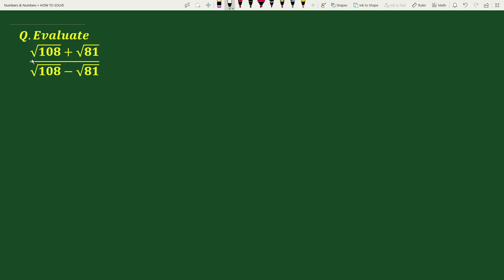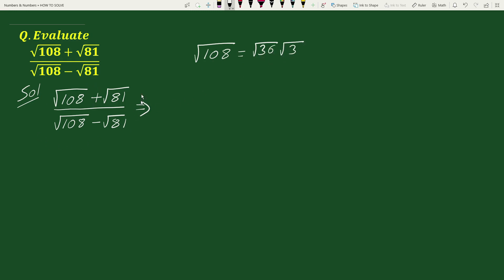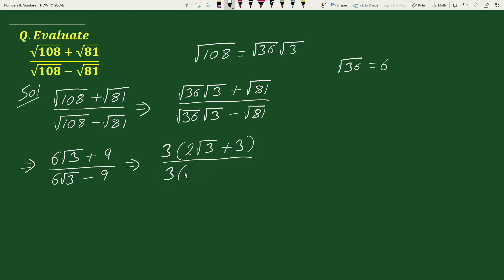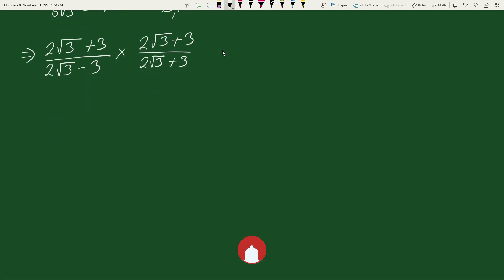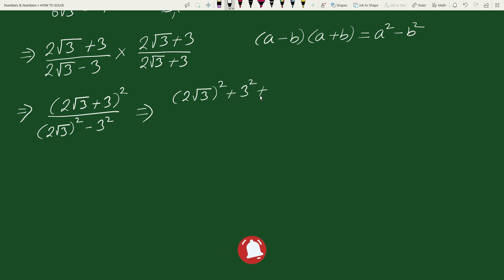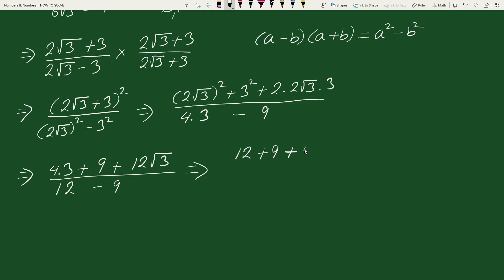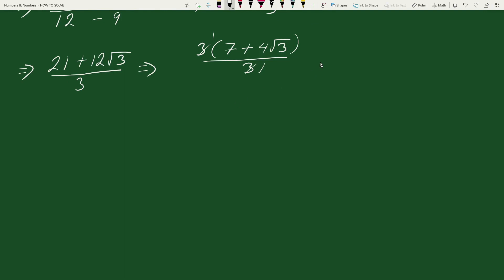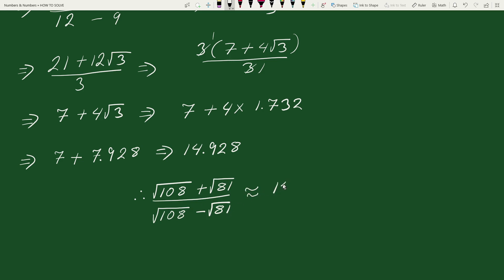How To Solve This Challenging Radical Problem |You Should Know This Trick! | A Nice Olympiad Riddle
How to evaluate this Radical expression

radical problem
problem
radical equations problem
simplifying radicals
math problems
radicals
nice algebra problem
simplify
simplifying radical expressions
radical
radical expressions
simplify radicals
tricky radical problem
radical problems
a nice infinite radical problem
mathematical problem

blackpenredpen
math olympics
olympiad exam
math olympiada
British Math Olympiad
olympics math
olympics mathematics
Number Theory
mathcounts
math at work
exponential equation
Math puzzles
Olympiad Mathematics
pre math
Po Shen Loh
imo
Competitive Exams

algebra problem
algebra problems
algebra
algebra 2
algebra 1
100 algebra problems
math problems
problem
math problem

maths problems
word problems
math problem
stats problem
monty hall math problem
statistics problem
short
maths shorts
viral
shorts
short video
youtube shorts